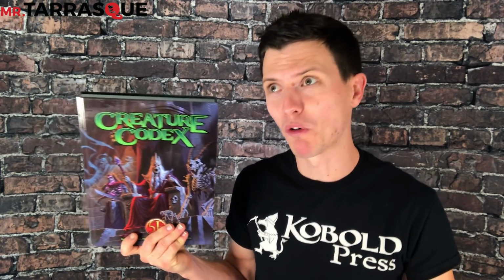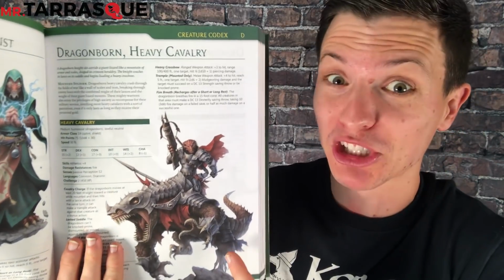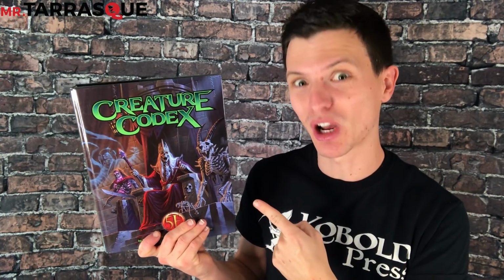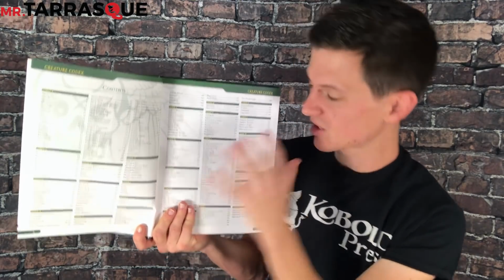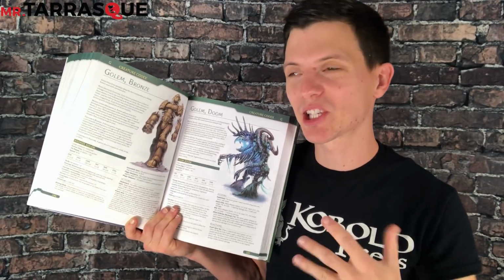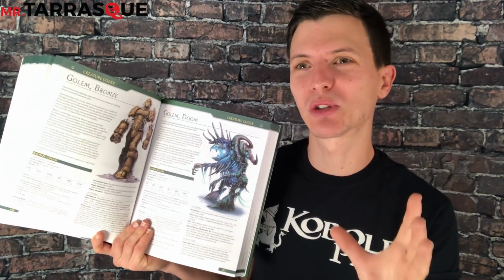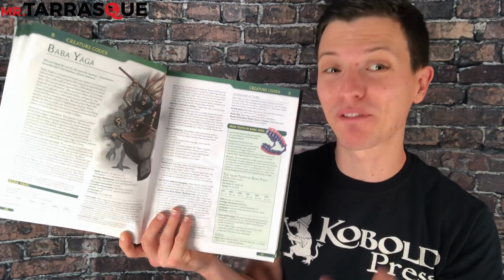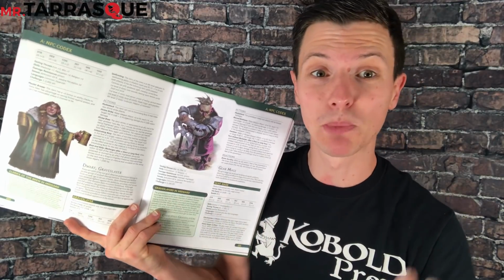Creature codex! by Kobold press - Dungeons and Dragons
It's finally here! After waiting for what seems like decates the new monster book by kobold press has finally arrived